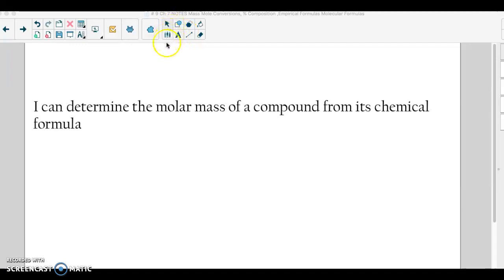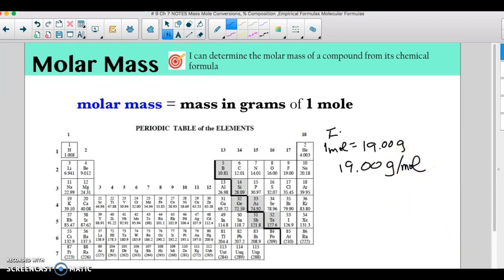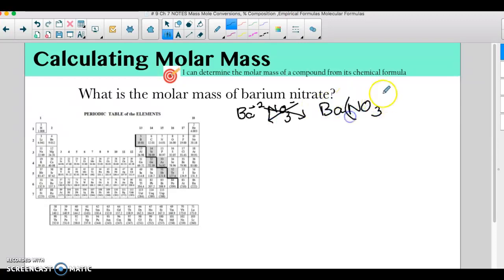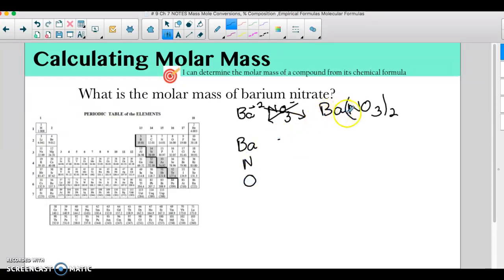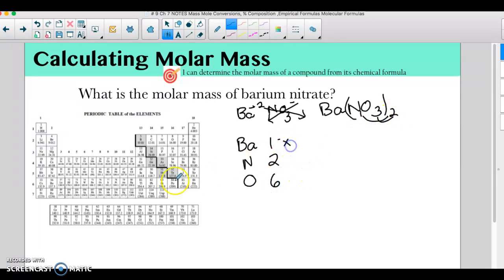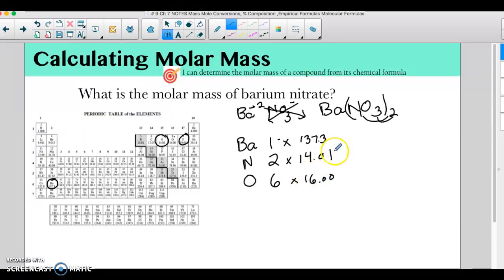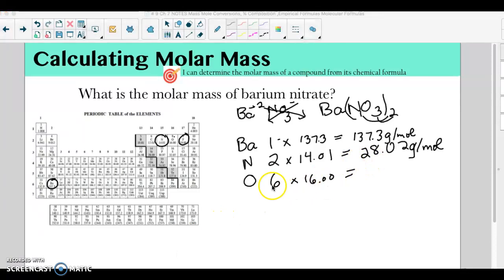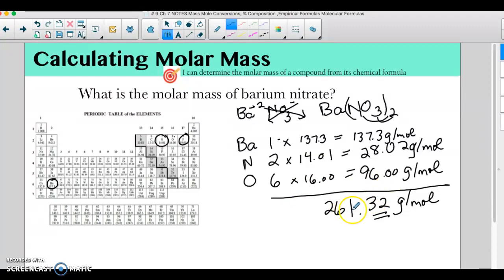EPHS CHEM Calculating Molar Mass of a Compound